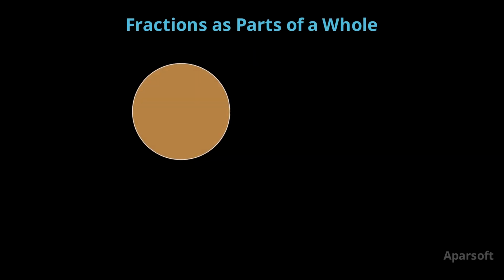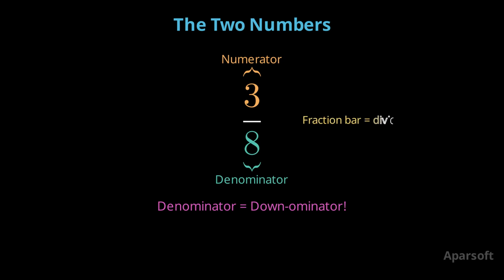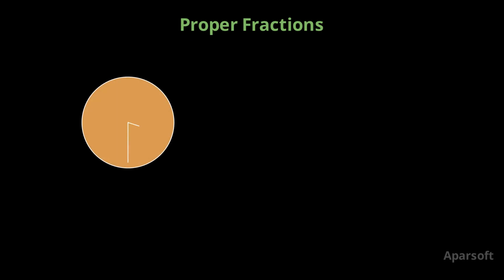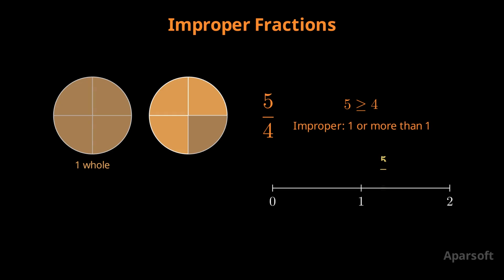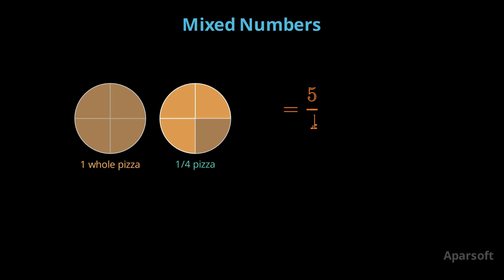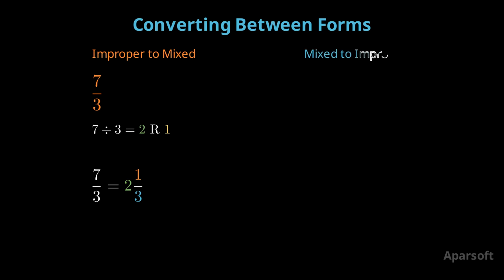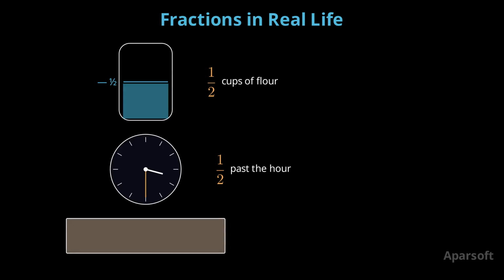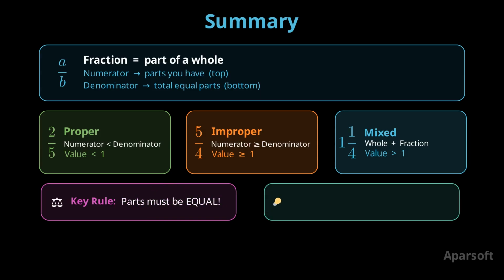⭐ Math Star - Beginner | M03 Topic 1 | Introduction to Fractions | Mastering Fractions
🎓 Have you ever shared a pizza with friends and wondered how to describe exactly how much you ate? That is a fraction in action! Fractions are one of the most useful ideas in all of mathematics, and they show up everywhere — in cooking, shopping, music, and even in the way we talk about time. In this video, we open the door to understanding fractions from the very beginning, with clear examples and simple language that makes learning fun and easy.

• What a fraction really means and where the word comes from
• How to identify the numerator and denominator in any fraction
• Why the fraction bar means "divided by"
• The difference between proper fractions, improper fractions, and mixed numbers
• How to recognise fractions in everyday situations like pizza and chocolate
• Why all parts of a whole must be equal for a fraction to be valid
• How to read and write fractions with confidence
• How mixed numbers and improper fractions represent the same value
• The real-life importance of fractions in cooking, carpentry, and music
• A solid foundation for all future fraction operations

• Fraction as a part of a whole
• Numerator — the top number that counts the parts you have
• Denominator — the bottom number that counts the total equal parts
• Fraction bar meaning — division between numerator and denominator
• Equal parts requirement — all pieces must be the same size
• Proper fractions — numerator is smaller than denominator (less than one whole)
• Improper fractions — numerator is equal to or larger than denominator (one whole or more)
• Mixed numbers — a whole number combined with a proper fraction
• Real-life fractions — how we use fractions every single day

💡 PERFECT FOR
• Beginner maths students starting their fraction journey
• Anyone who finds fractions confusing and wants a fresh start
• Students preparing for school-level maths assessments
• Parents helping children understand basic fraction concepts
• Self-learners who want to build a strong maths foundation
• Teachers looking for clear, relatable fraction explanations

1. Forgetting that all parts of the whole must be equal — unequal pieces do not make a valid fraction
2. Mixing up the numerator and denominator — remember, numerator is on TOP, denominator is on the BOTTOM
3. Thinking improper fractions are "wrong" — they are perfectly valid, just greater than or equal to one whole
4. Confusing mixed numbers with improper fractions — they represent the same value in different forms

📚 THE CONCEPT BREAKDOWN
1. A fraction describes a part of a whole — when you break something into equal pieces and take some, you are using a fraction
2. The word "fraction" comes from the Latin word "fractus," meaning broken — a fraction is literally a broken piece of something whole
3. Every fraction has two numbers: the numerator on top (parts you have) and the denominator on the bottom (total equal parts)
4. The fraction bar between them means "divided by" — so 3/4 means 3 divided by 4
5. Example: A pizza with 8 slices where you eat 3 means you ate 3/8 of the pizza
6. Proper fraction: numerator is smaller than denominator (like 2/5) — value is less than one whole
7. Improper fraction: numerator is equal to or larger than denominator (like 7/4) — value is one whole or more
8. Mixed number: a whole number plus a proper fraction (like 1 and 3/4) — common in recipes and measurements
9. To convert improper fraction to mixed number: divide numerator by denominator, quotient is the whole number, remainder is the new numerator
10. To convert mixed number to improper fraction: multiply whole number by denominator, add numerator, put the result over the denominator

Most fraction lessons jump straight into rules and formulas. We start with real life — pizza, chocolate, and everyday language — so you truly understand what a fraction means before learning any rules. By the end, you will not just memorise fractions, you will feel them and recognise them everywhere around you.

📌 STUDY TIPS
1. Always draw a picture when learning a new fraction concept — visualising helps you remember
2. Practice identifying the numerator and denominator in fractions you see around you
3. Use real objects like chocolate bars or paper strips to break them into equal parts
4. Make flashcards with proper, improper, and mixed fractions to test yourself